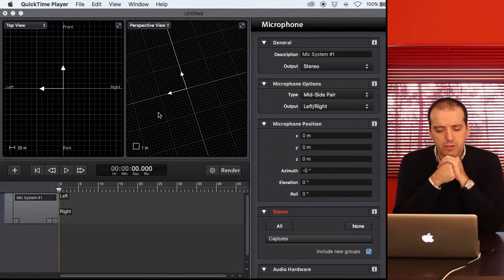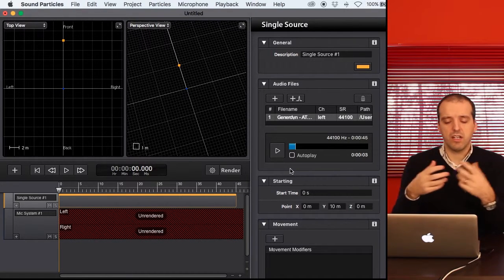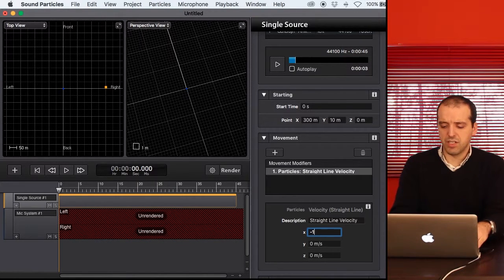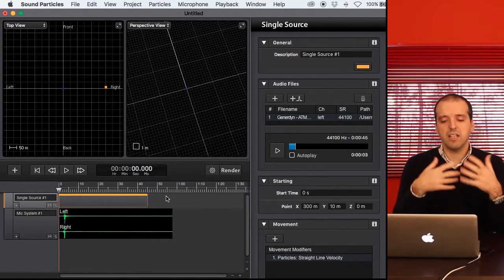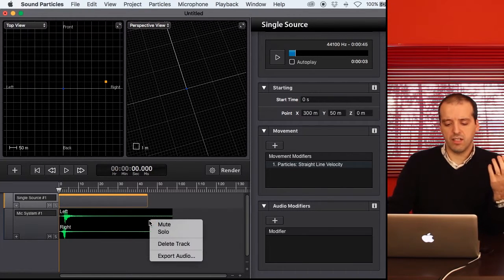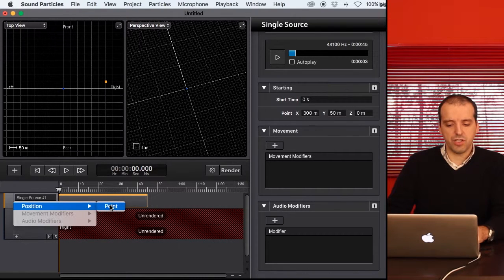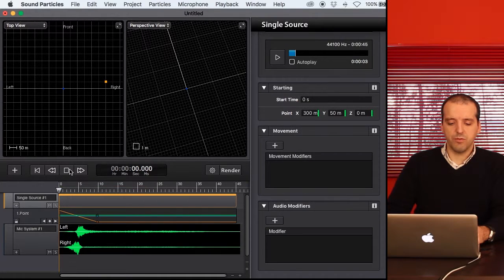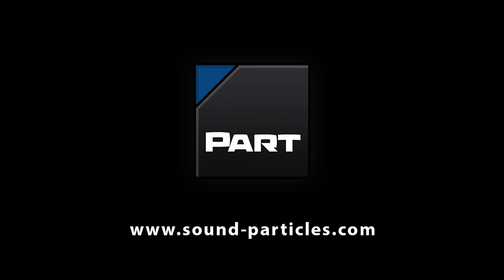A Doppler example using Sound Particles (v.1.0.6)